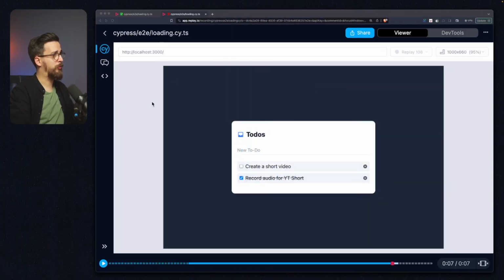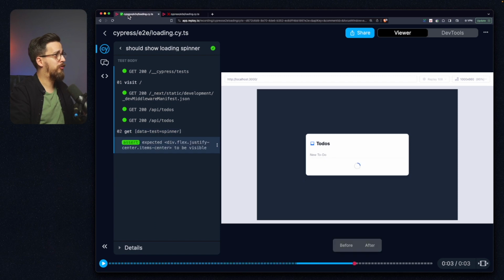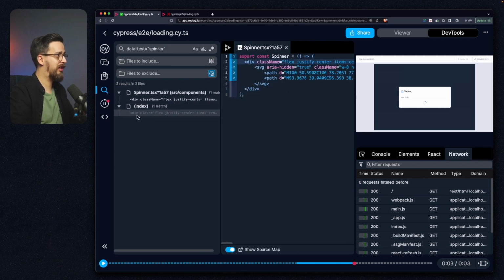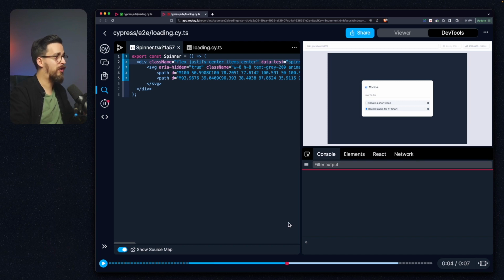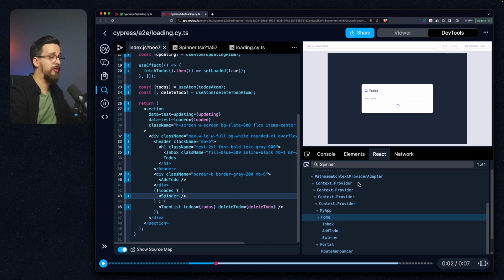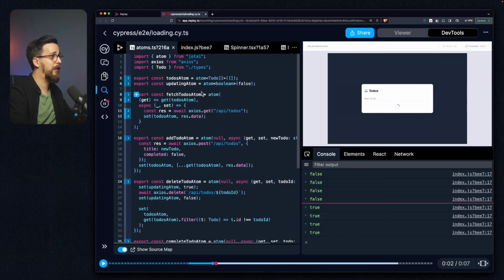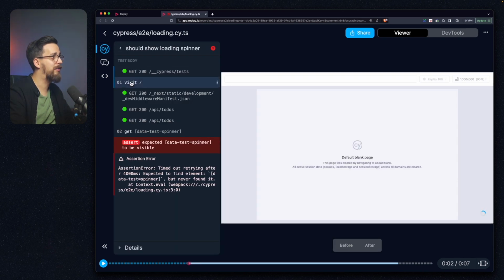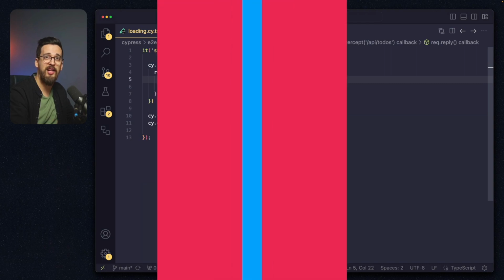Replay: The Answer to Flaky Cypress Tests for React Apps